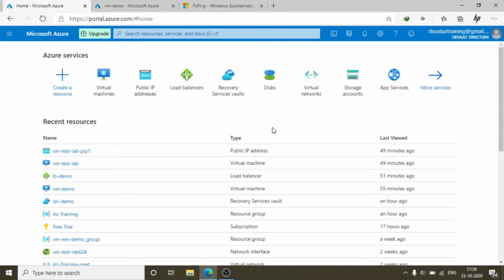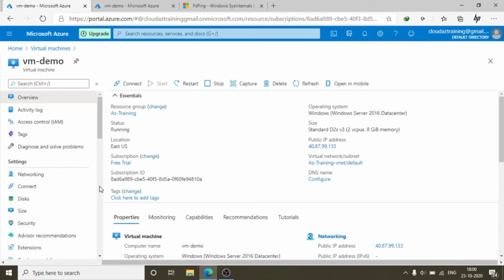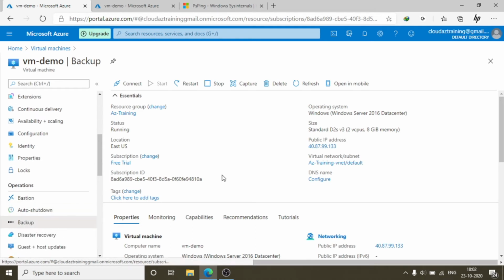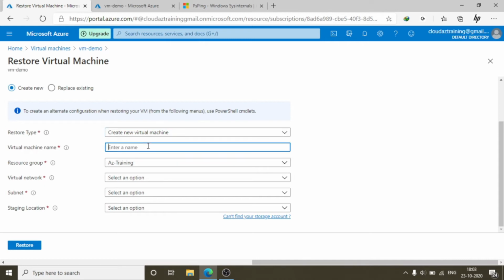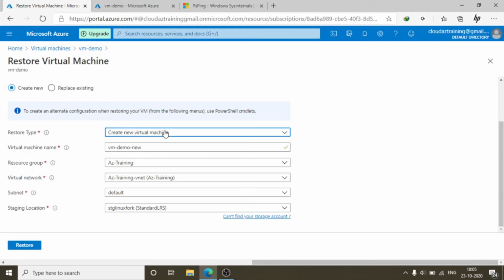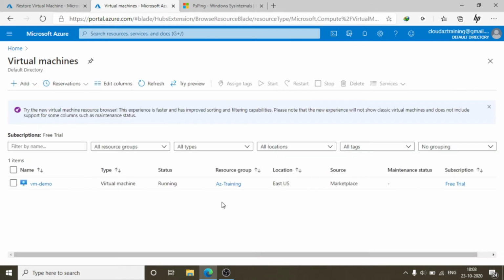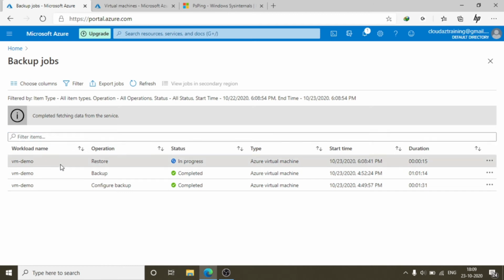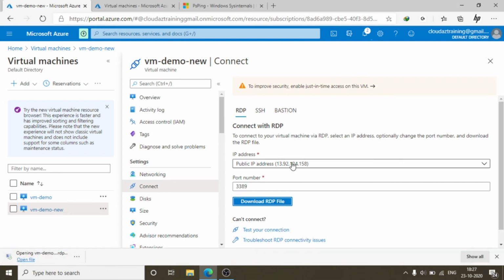How to create a new VM from Recovery Services vaults On Azure Cloud (VM Backup)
Hi All, Welcome to LinuxFork.

In this video, we will learn How to create a new VM from Recovery Services vaults  On Azure Cloud (VM Backup)

Created By:
Chandan Rao :